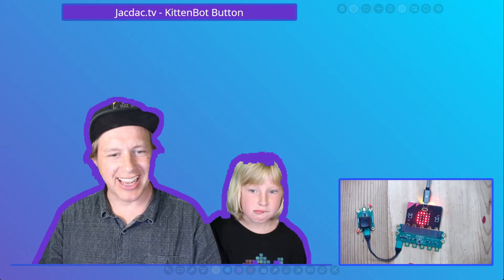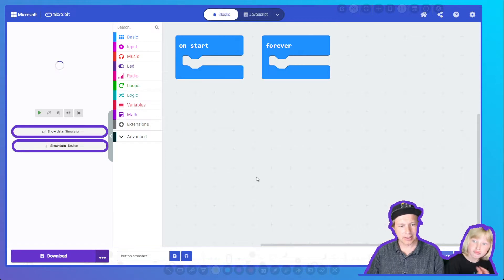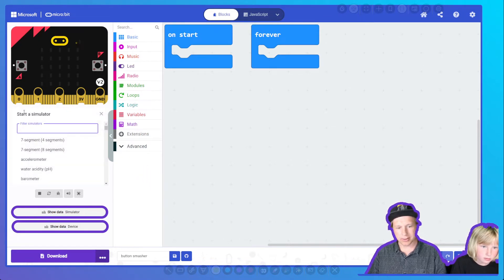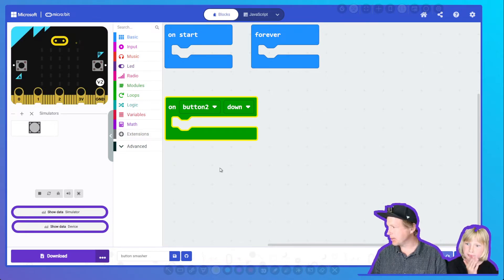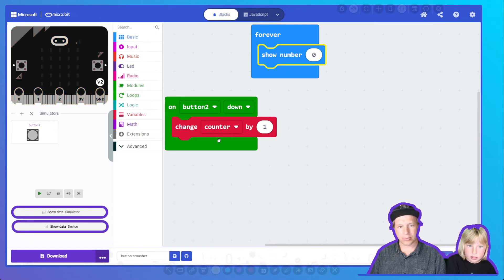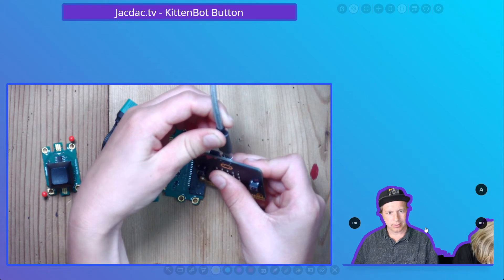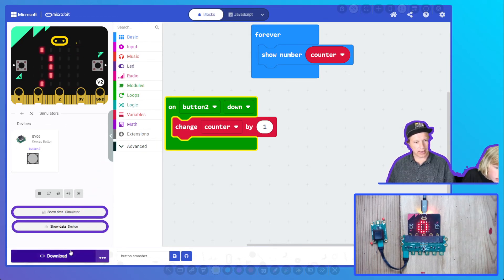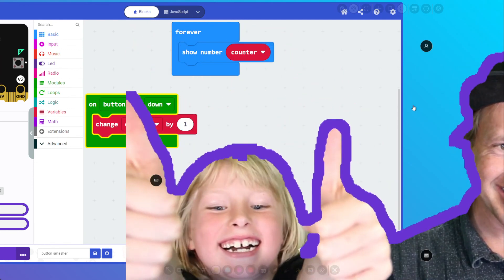Jacdac for MakeCode: Button Smasher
A tutorial video showing how to use MakeCode for micro:bit and Jacdac to create a button smasher game.